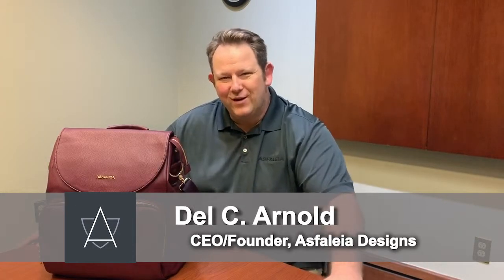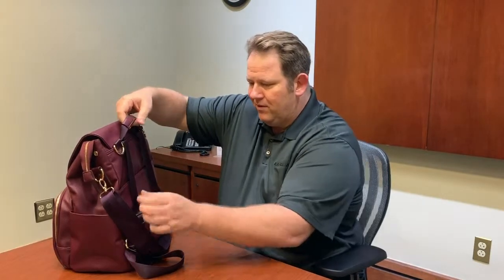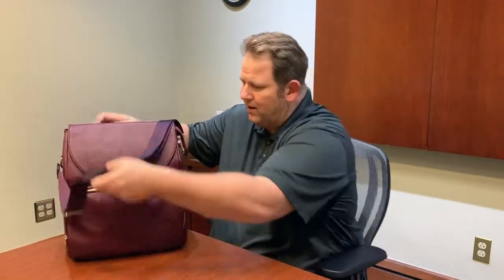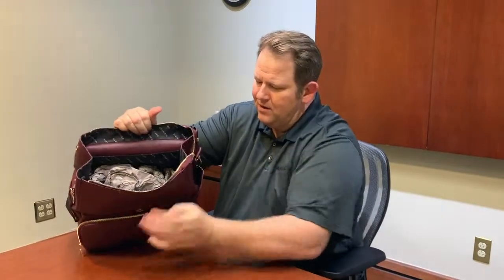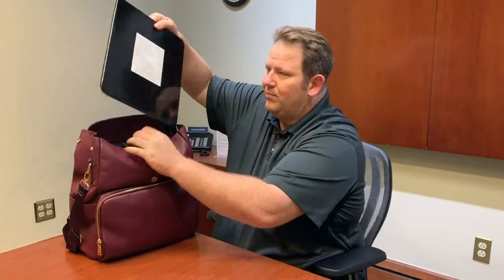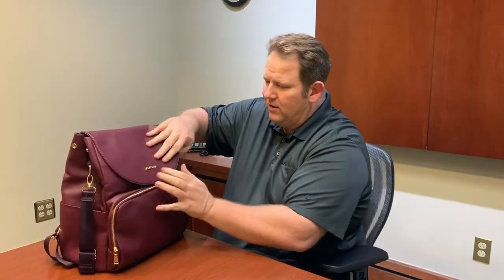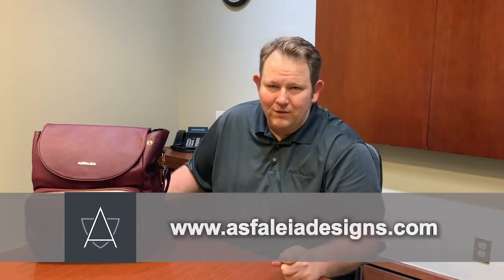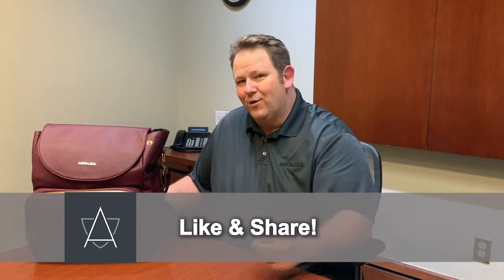Indiegogo Campaign Asfaleia Designs Ballistic (AKA Bulletproof) Armor Diaper Bag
Product demo for our Ballistic (AKA Bulletproof) Armor Diaper Bags which you can use as a Shield! We offer level IIIA and Level III NIJ Complaint Ballistic (AKA Bulletproof) Armor in both hard and soft armor variations. Going to the movies, out to eat, church, a public event, or keep it by your bedside at night, no matter how you use our Ballistic (AKA Bulletproof) Armor Diaper Bag, it will give you and your family the extra protection and peace of mind you need.